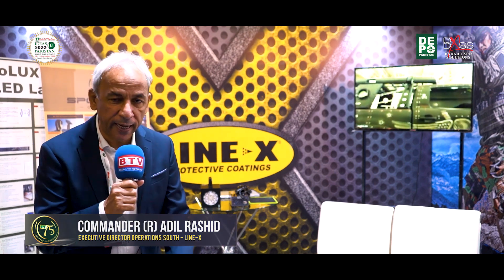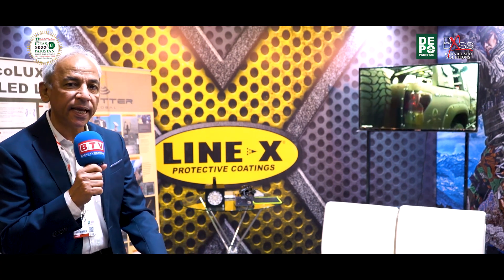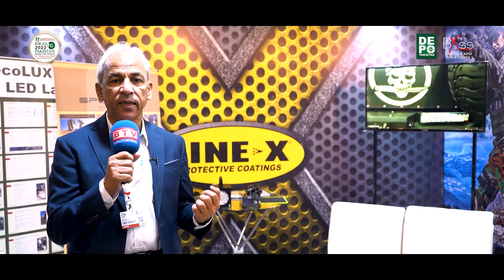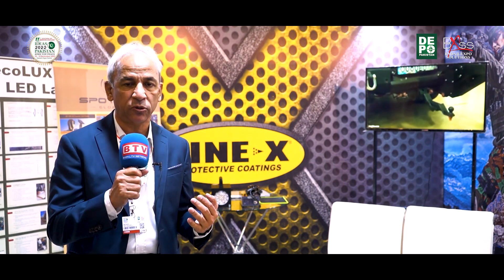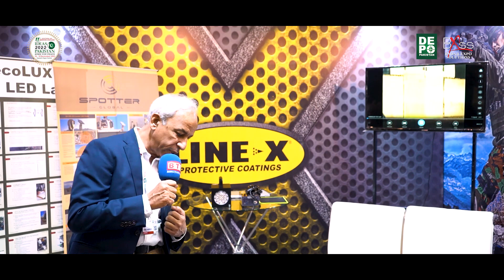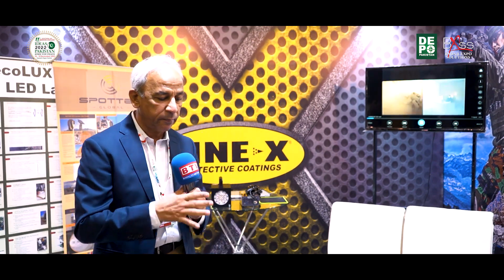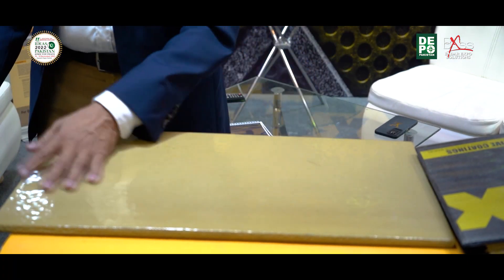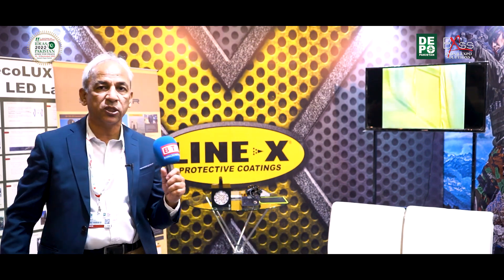Commander (R) Adil Rasihd - Executive Director Operations South - LINE-X participates at IDEAS 2022.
11th International Defence Exhibition And Seminar (IDEAS) 2022, the biennial event, promoting “Arms For Peace” was held at Expo Center, Karachi from 15th to 18th November 2022.

IDEAS welcomes more than 500 exhibitors this year from all over the world. The four-day prestigious event offers a platform to showcase the latest defence systems of the nations in the contemporary world and enables a way to the productive business alliances.

A venture of the Ministry of Defence Production, IDEAS Pakistan the most strategically important event in the region is supported by the Pakistan Armed Forces, The formidable exhibition is organized by Defence Export Promotion Organization (DEPO) and proudly managed by Badar Expo Solutions.